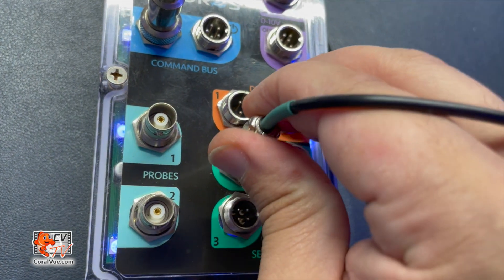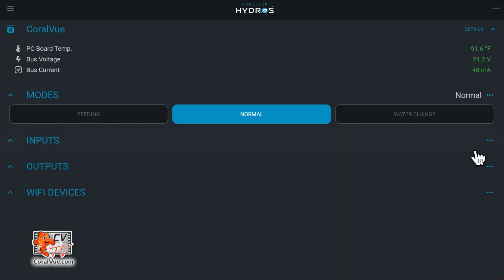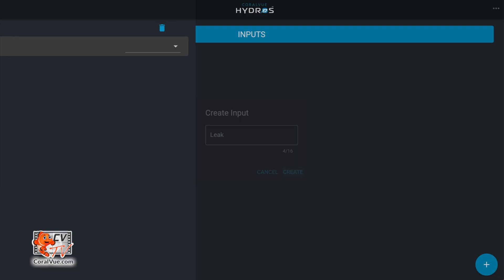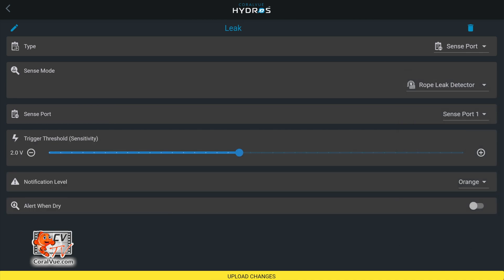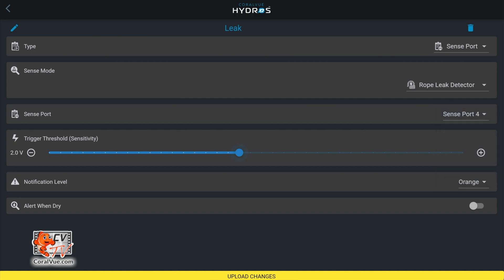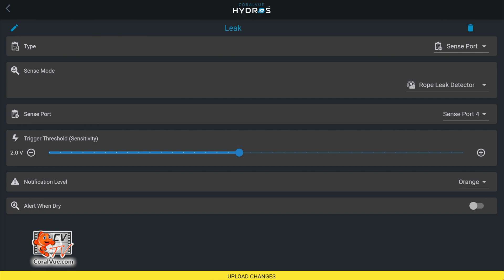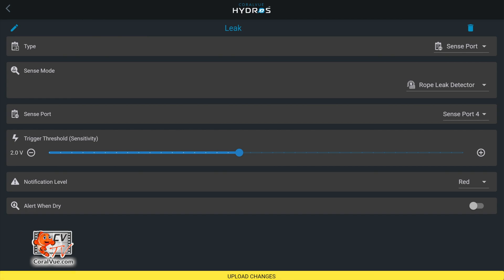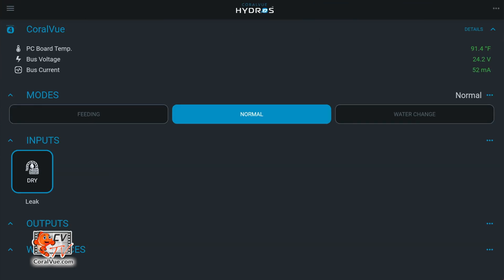HYDROS Set-Up Instructions - How to Add a Rope Leak Detector to the HYDROS App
Learn how to add a HYDROS Rope Leak Detector to your HYDROS App. You will need a HYDROS device with a free sense port, rope leak detector, and the HYDROS App. Adding a leak detector should only take minutes when following these simple steps.